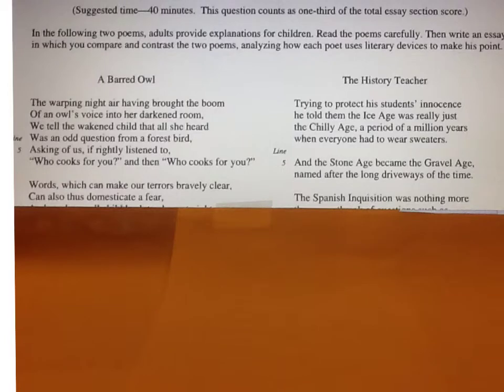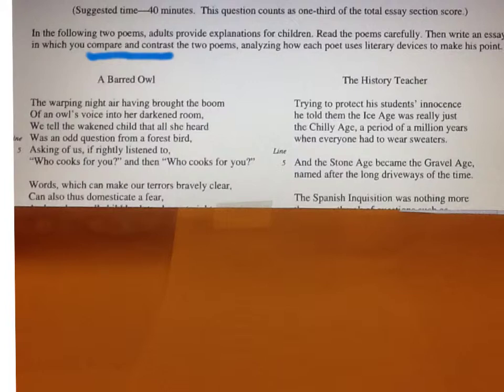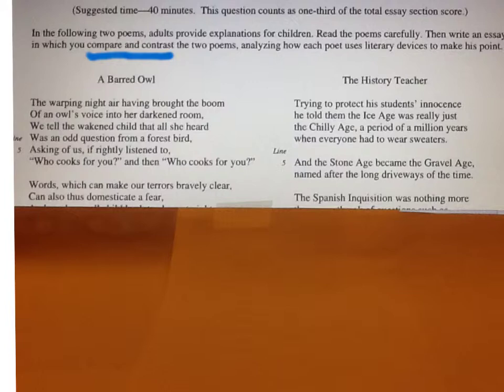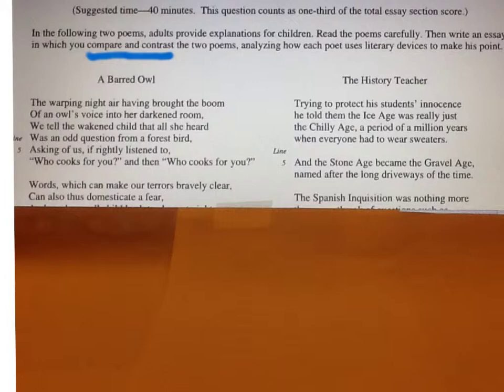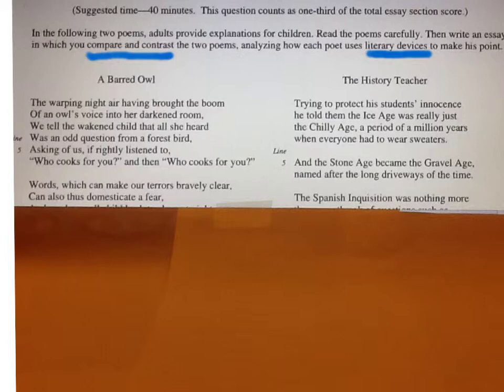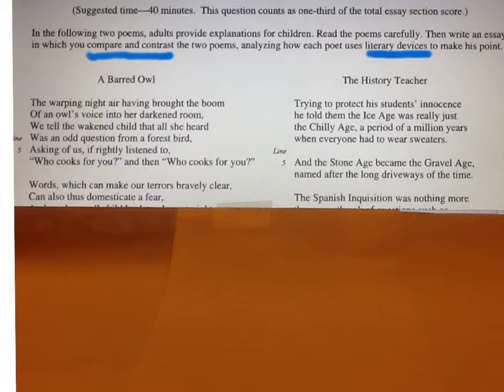AP English Poetry Prompt 3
AP English Poetry Prompt 3: the double poem prompt